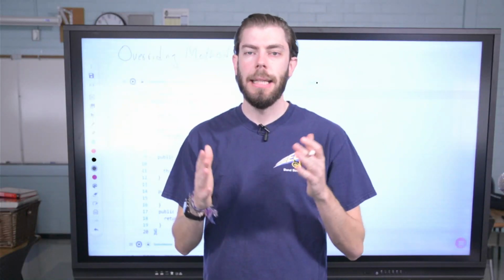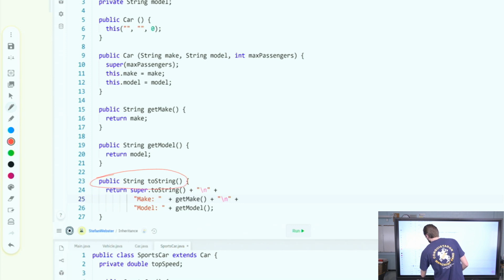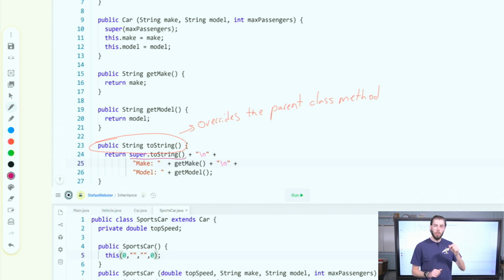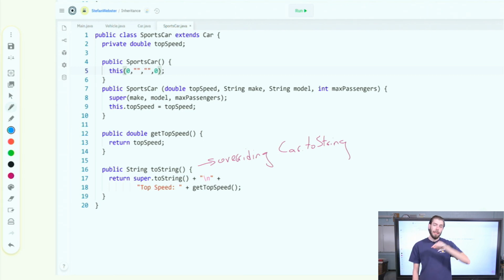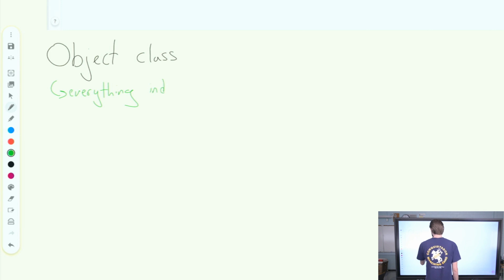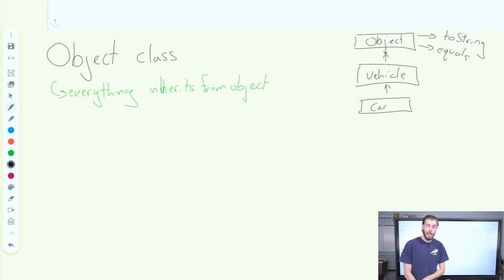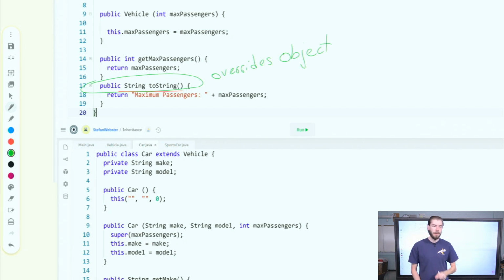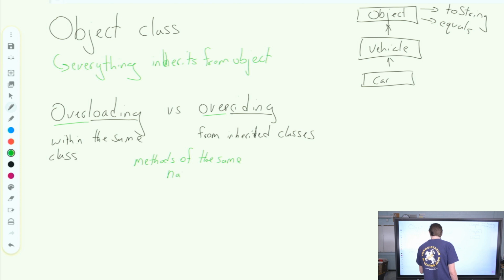Method Overriding in Java | AP CSA Unit 9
Simple method overriding using the toString method in Java for the AP Computer Science Exam

Try it yourself and find a pdf copy of the notes on repl.it